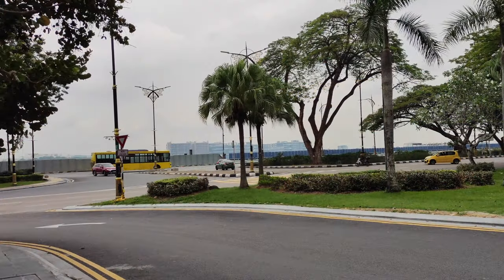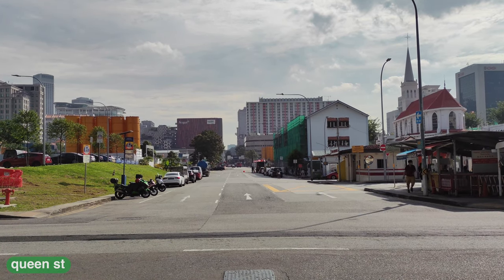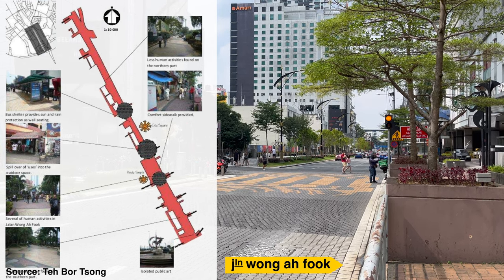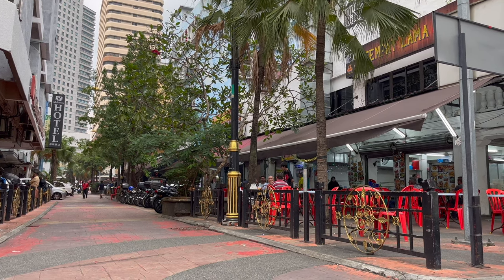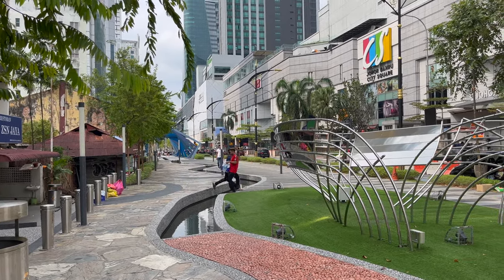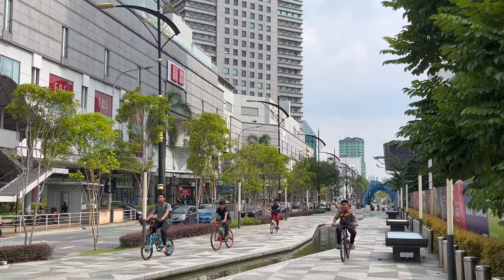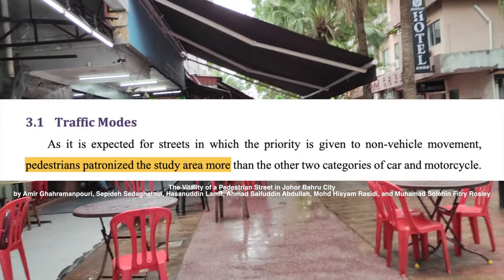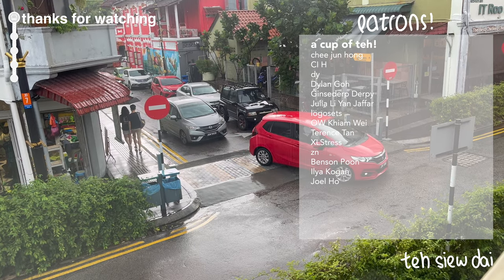Streets Made Great - Johor Bahru's Street Transformations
Johor Bahru, like many other cities, faced a decline of the public realm with the development of suburban areas.

By making the most out of its historic city centre's robustness, its streets are livelier than ever!

thanks :D